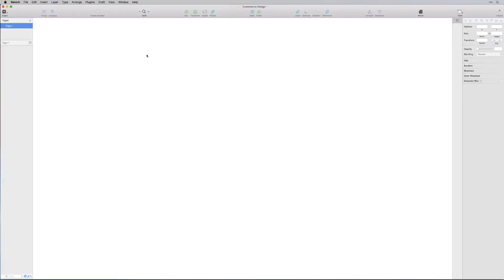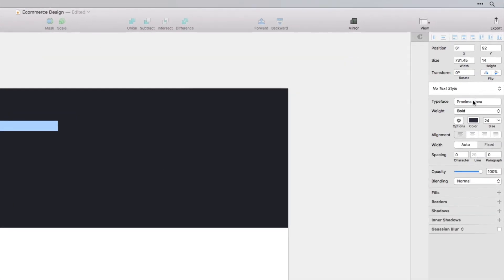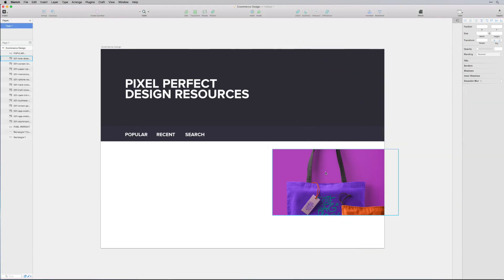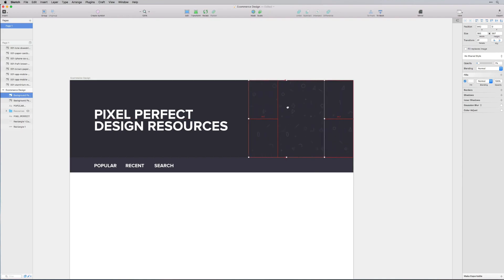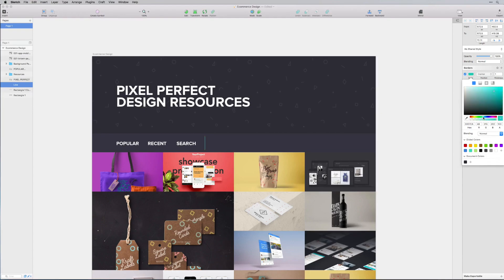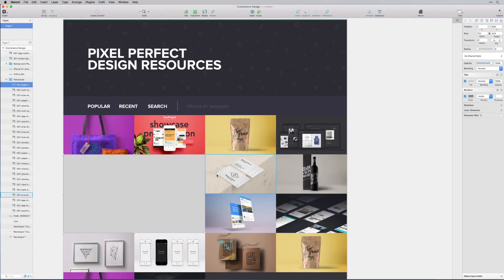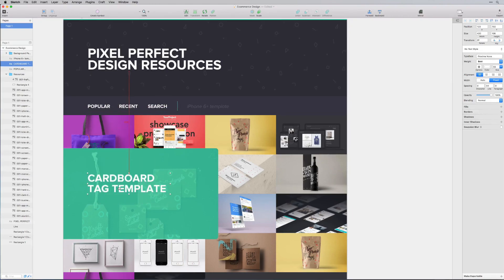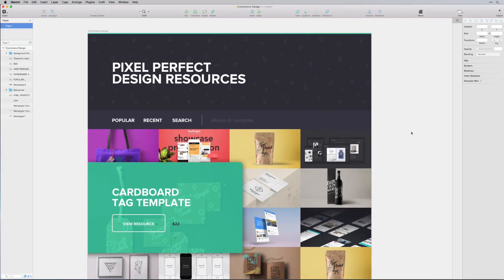How to Design an Digital Resources Site (Week 9 of 12)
This is the continuation of my 12 in 12 Design to Code Challenge. I pick up at week 9 where in this episode I design an ecommerce type site for digital resources.

OTHER LINKS & STUFF

- Wanna learn design? Checkout my upcoming Design for Developers Course

ON THE INTERNETS